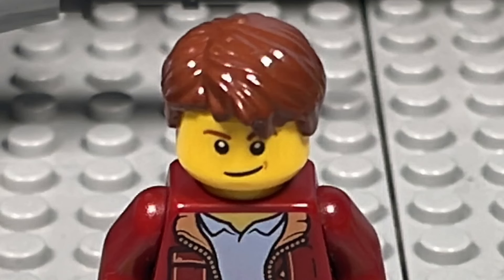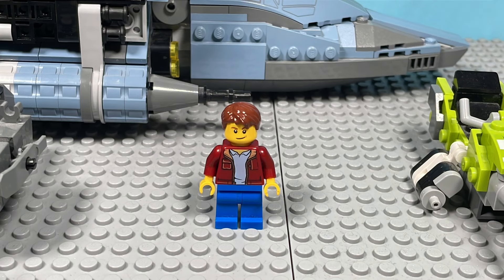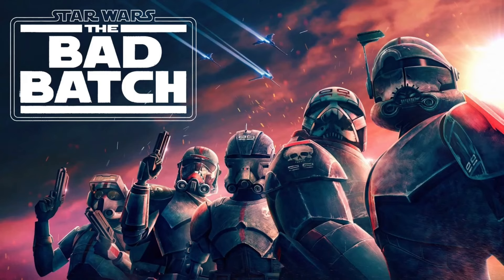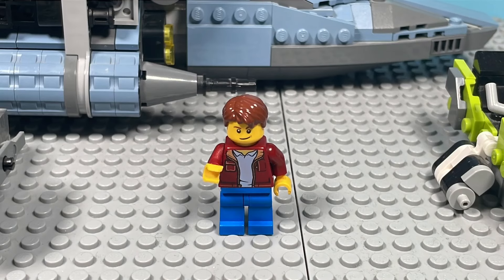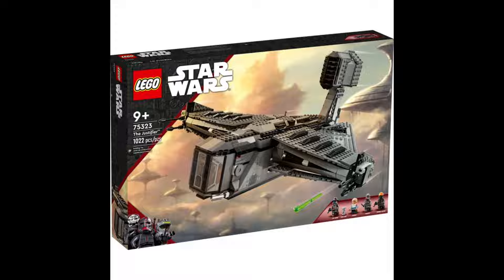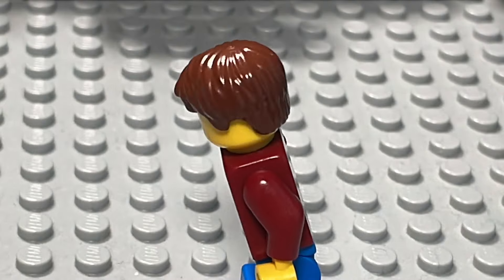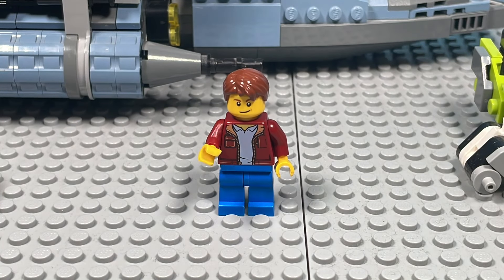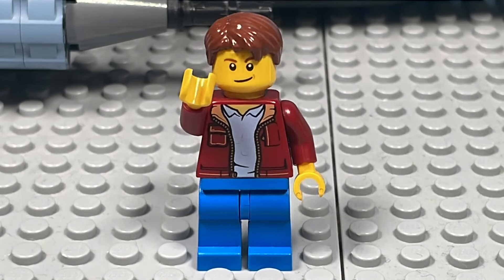How to Make Custom LEGO Characters and Equipment from the Bad Batch (Seasons 1&2)